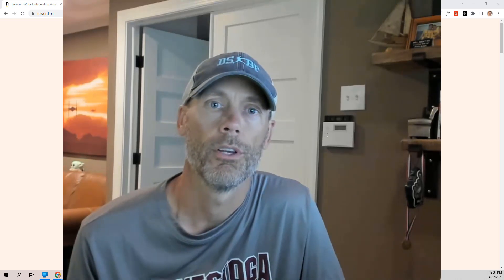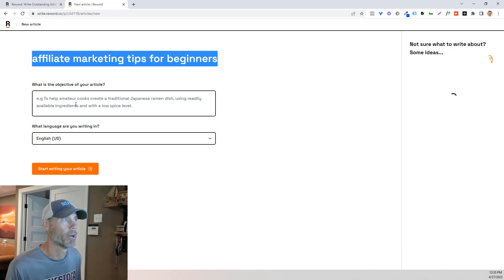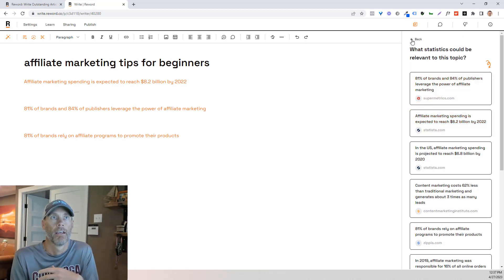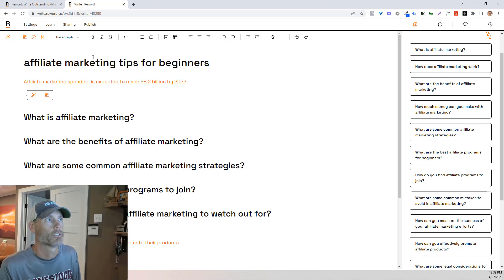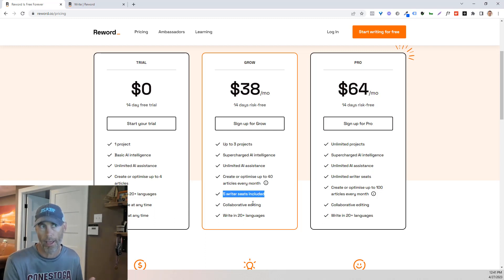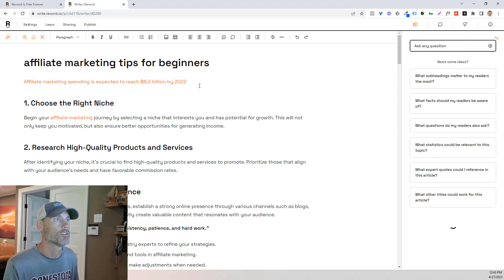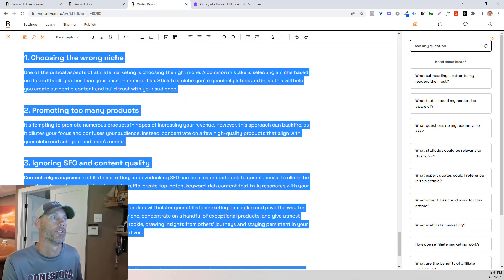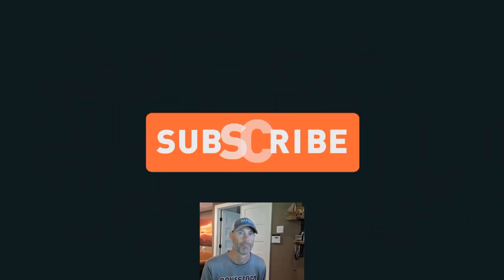Reword.co Review and Demo | Watch Me Create AI Generated Article Content In Minutes From Scratch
Unleash Your Writing Skills with Reword.co - Boost Your Content Game Now!

In this video, we explore the features and benefits of Reword.co, a revolutionary tool designed to enhance your writing skills and take your content game to the next level. Whether you are a blogger, a content marketer, a student, or a professional writer, Reword.co has got you covered. With its state-of-the-art algorithms and advanced natural language processing technology, Reword.co can help you rewrite and rephrase your content to make it more engaging, persuasive, and professional.

One of the key benefits of Reword.co is that it can help you avoid plagiarism by generating unique and original content that passes plagiarism checks. It can also help you improve your writing style by suggesting synonyms, antonyms, and related words that can add variety and depth to your writing. Furthermore, Reword.co can assist you in creating more coherent and cohesive sentences by analyzing the structure and flow of your writing and offering suggestions for improvement.

Another advantage of Reword.co is that it is easy and intuitive to use. You simply copy and paste your text into the Reword.co editor, select the options you want, and let the tool do its magic. Whether you want to paraphrase a sentence, summarize a paragraph, or rewrite an entire document, Reword.co can handle it all. You can also customize the settings to suit your specific needs and preferences, such as adjusting the level of language complexity or the tone of your writing.

Overall, Reword.co is an indispensable tool for anyone who wants to create high-quality content that stands out from the crowd. With its powerful features, user-friendly interface, and affordable pricing plans, Reword.co is the ultimate writing assistant that can save you time, effort, and headaches. So why wait? Sign up for Reword.co today and see for yourself how it can transform your writing skills and boost your content game!

Writing assistant
Content marketing
Paraphrase tool
Plagiarism checker
Natural language processing
Writing style
Sentence structure
Cohesive writing
Language complexity
Content creation